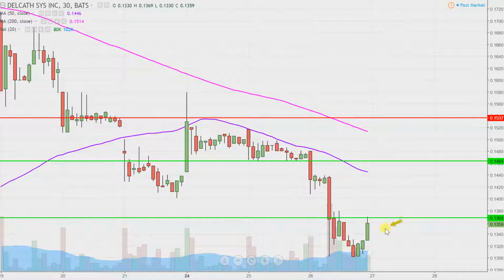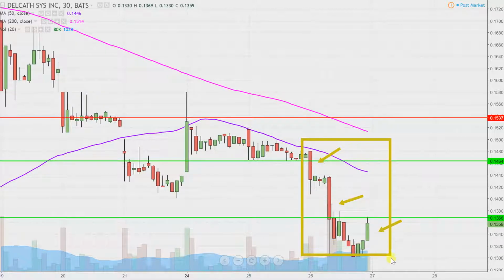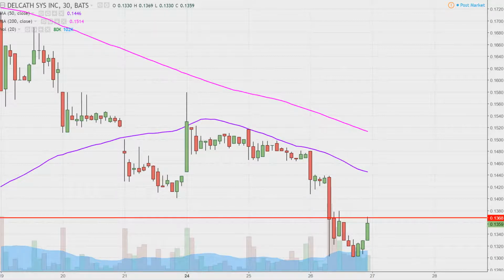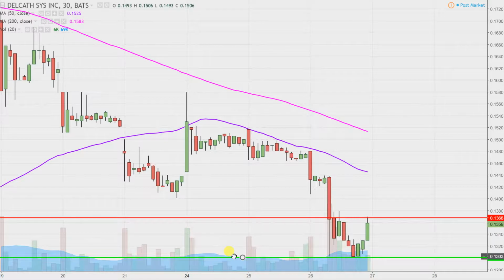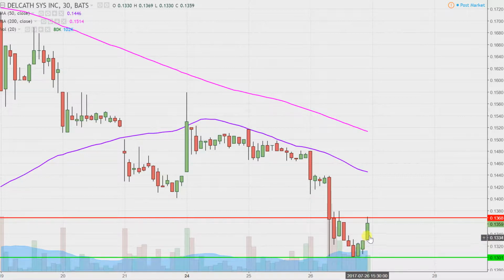Delcath Systems, Inc - DCTH Stock Chart Technical Analysis for 07-26-17